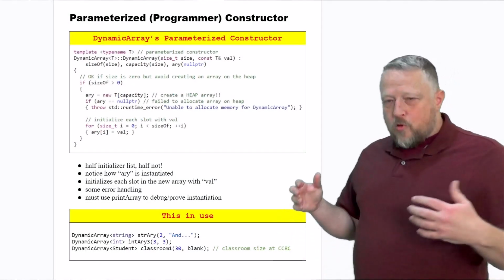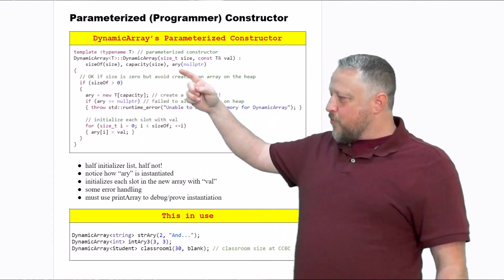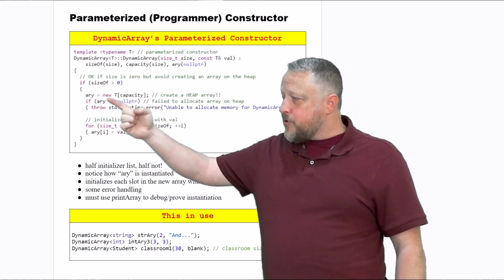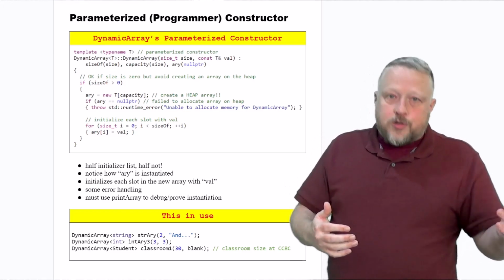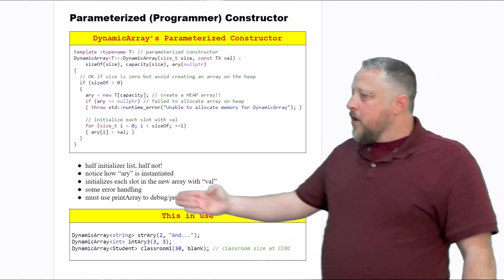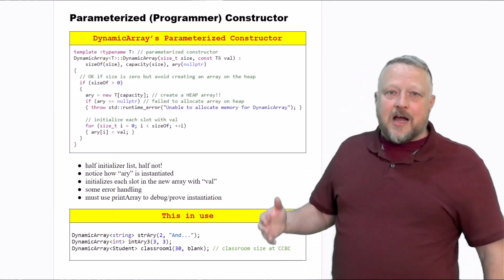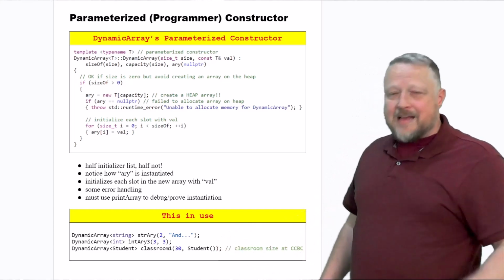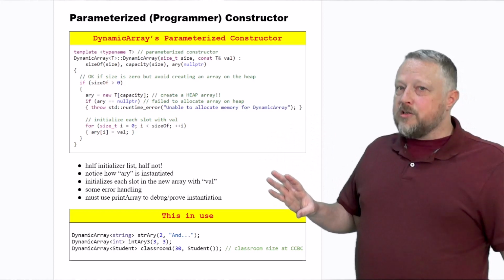6 - Parameterized Constructor